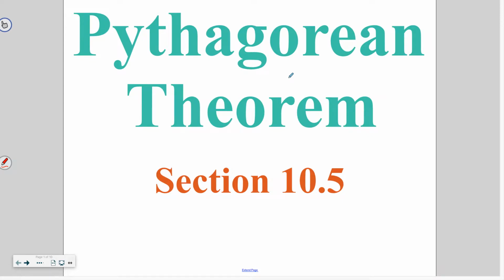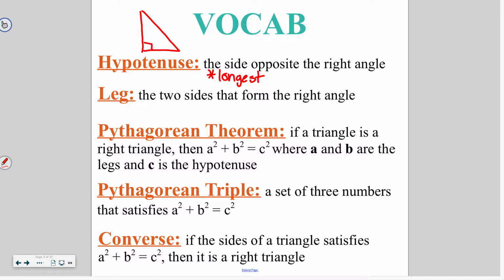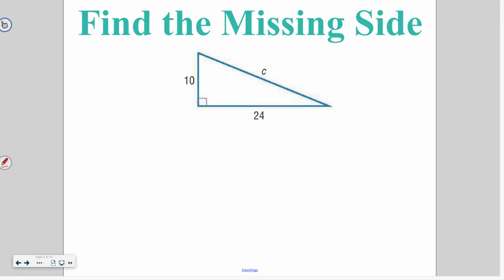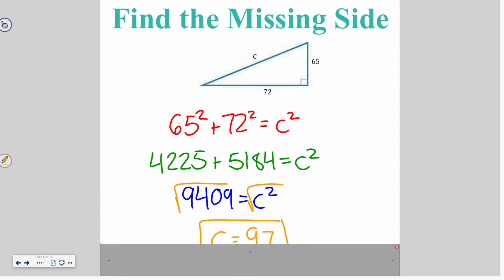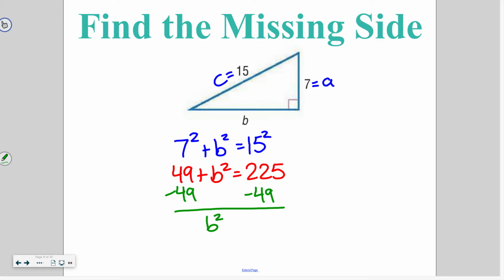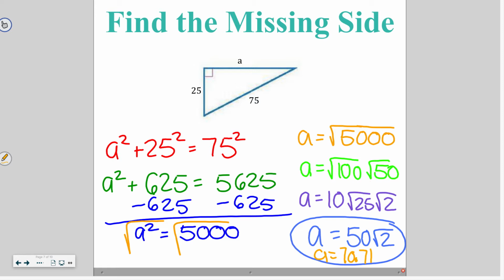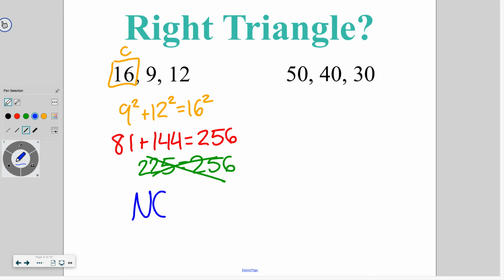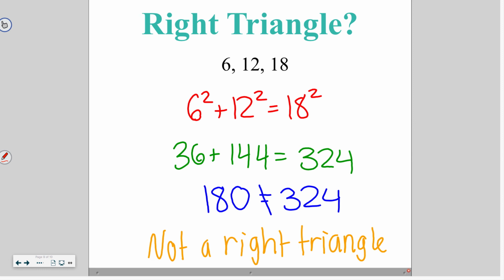Algebra 10-5: Pythagorean Theorem